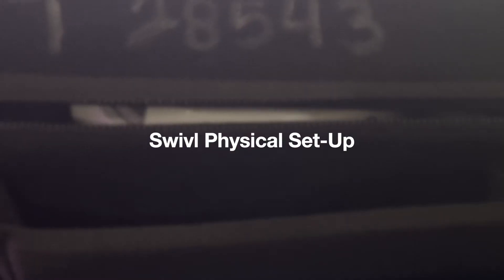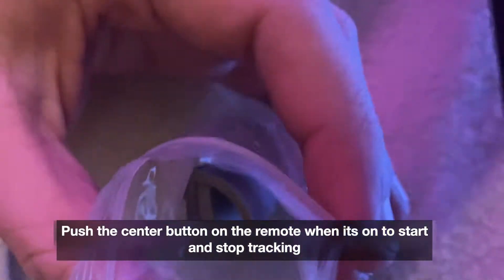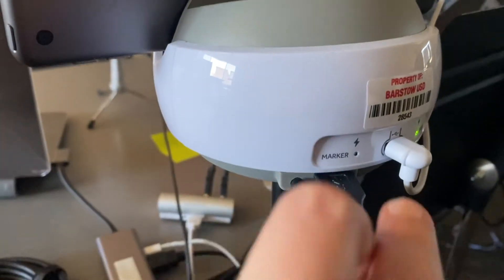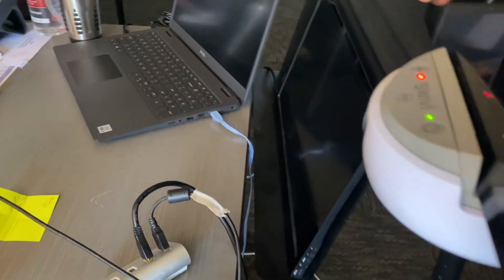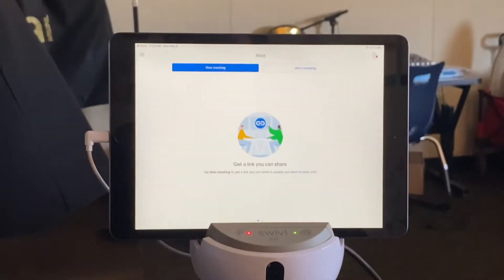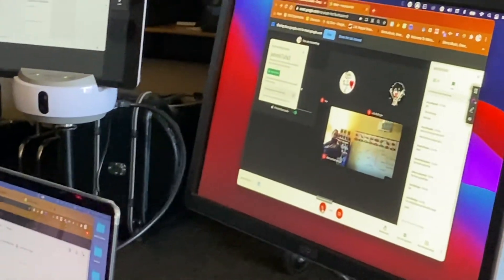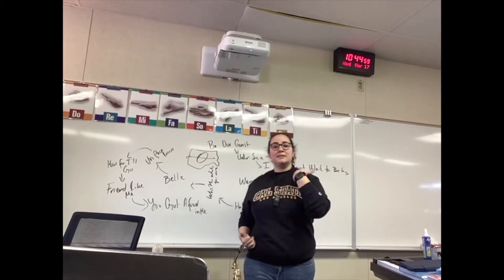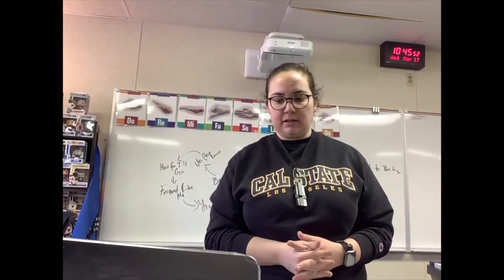Using a Swivl for hybrid classrooms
Here is a setup guide and quick how to use a swivl with and iPad and google meets or to pre record lessons